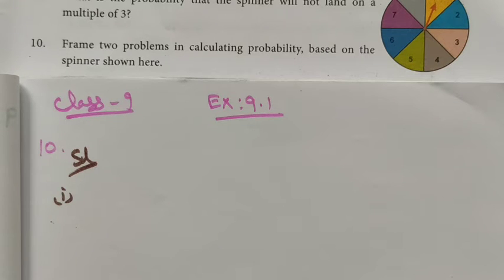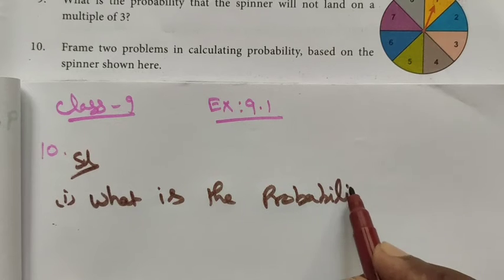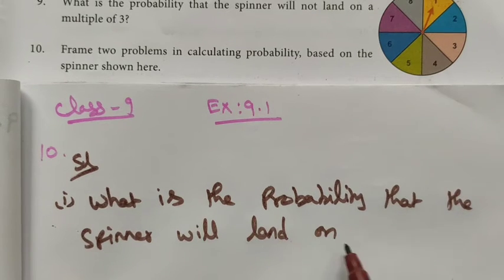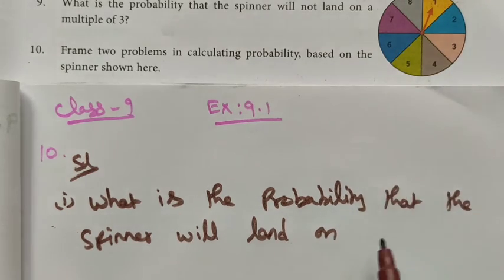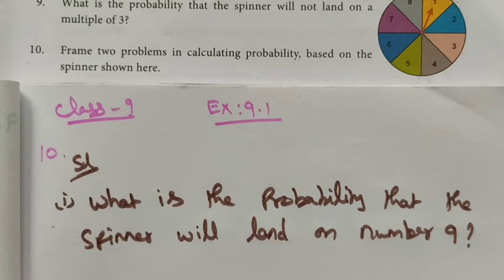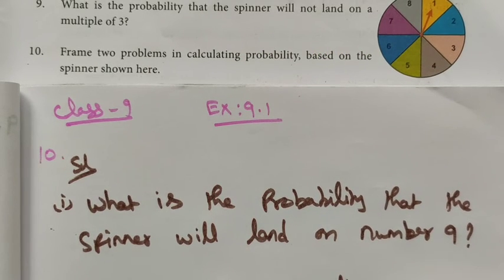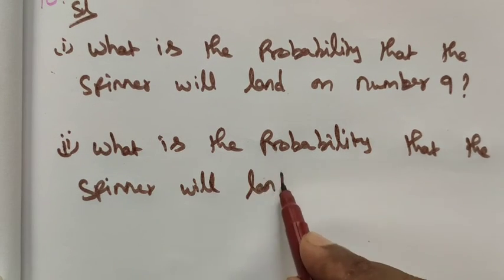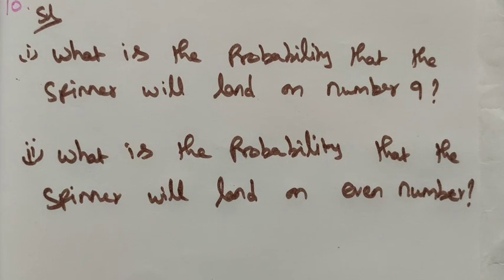TN Class-9 Maths Chapter-9 Probability Ex: 9.1 Q.no: 10